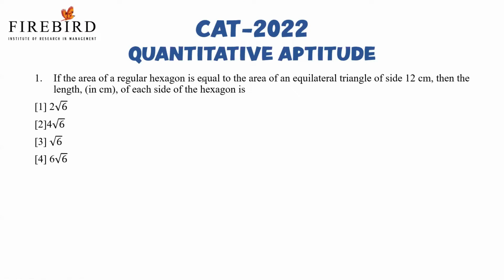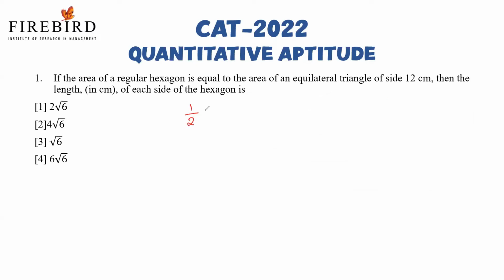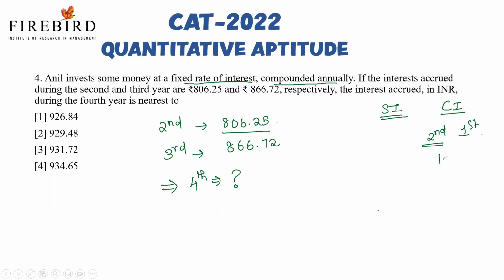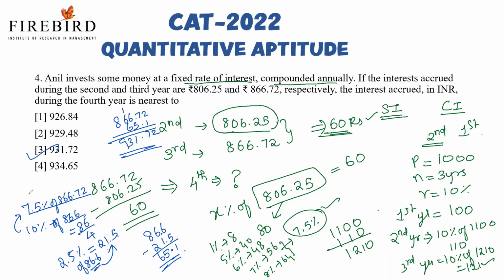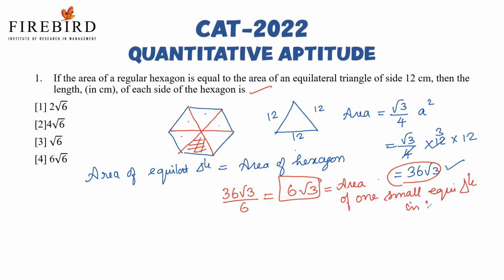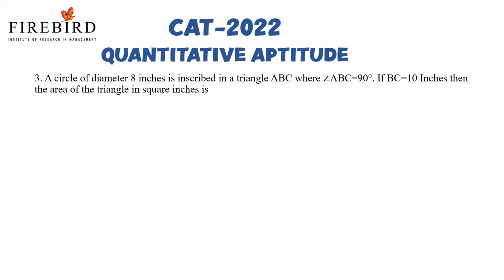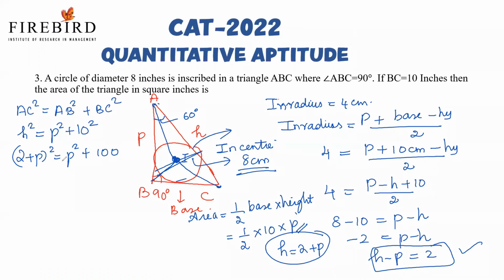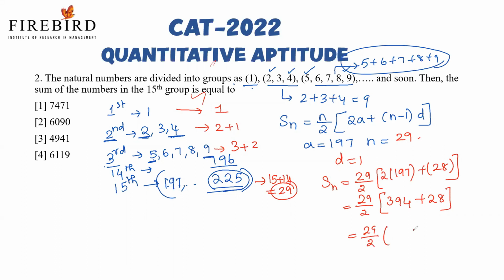Free Master Class on Important Tips for CAT 2022 | shortcuts to improve your CAT score.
Free Master Class on Important Tips for CAT 2022 | Practice the shortcuts for the next 20 days to improve your CAT score.